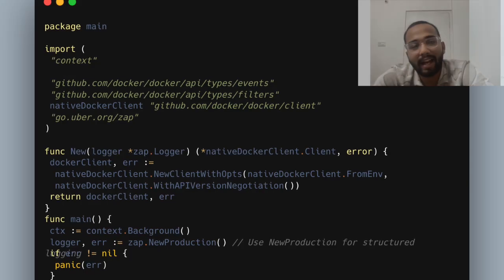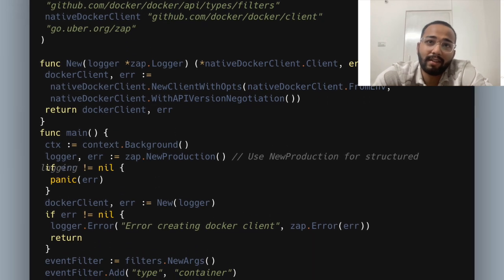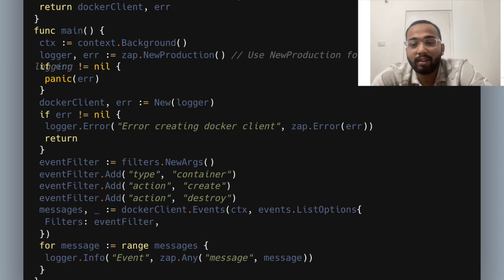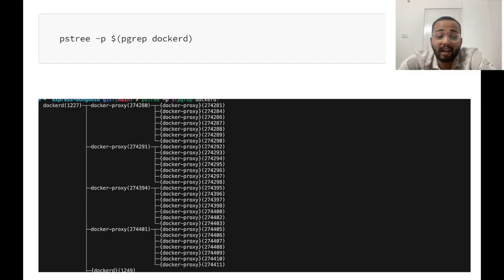How Does Docker Daemon Work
Curious about how Docker works under the hood? In this video, we’ll take a deep dive into the core of Docker’s architecture — the Docker Daemon. Whether you’re a beginner trying to understand Docker’s magic or a seasoned pro looking for a technical refresher, this video is for you.

We’ll cover:

The role of the Docker Daemon in managing containers
How Docker Daemon interacts with the Docker client
Key components like container management, networking, and image handling
How the Docker Daemon communicates with underlying operating systems
By the end of this video, you’ll have a clear understanding of Docker's architecture and how it simplifies containerization.